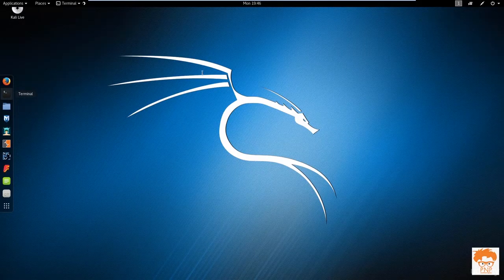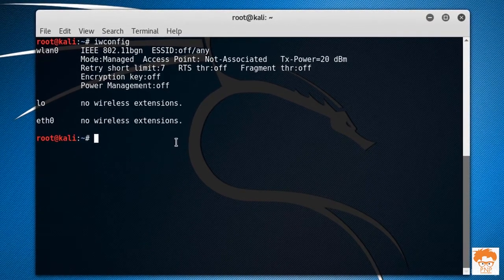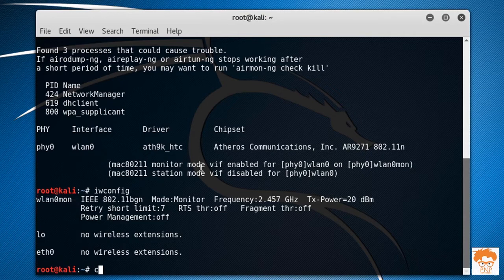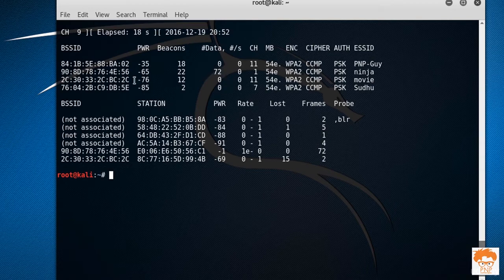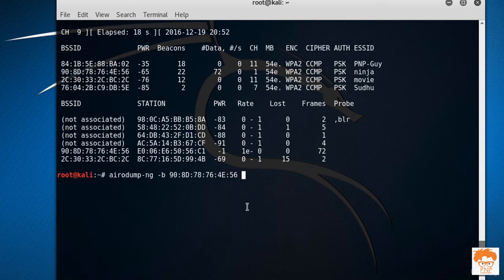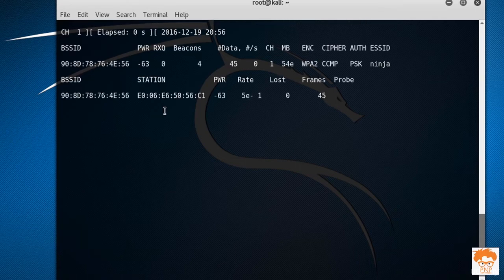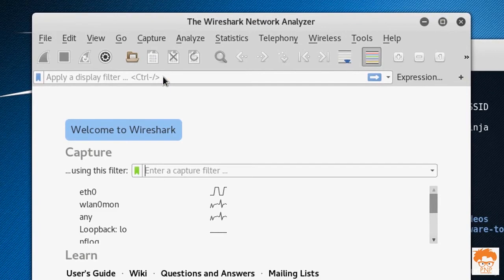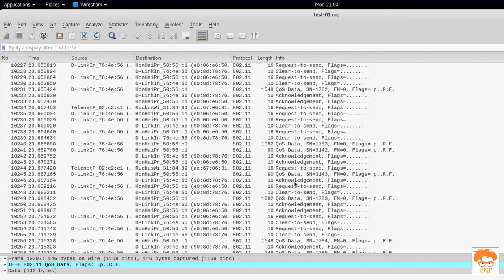How to hack wifi ? || Ethical Hacking || Educational purpose only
This course is all about Wi-Fi and the security of wireless networks. You will study the different threats, weaknesses and attack methods.

Requirements
You should be able to use the computer only.

Description
First of all this course is based on the latest tools, which are used for WiFi hacking. This course on Wi-Fi hacking elaborates the various techniques by which you can hack the WEP, WPA/WPA2 and WPS Wi-Fi routers. This course will walk you through the processes and steps right from scratch. At the end of the course, you will become a pro-Wi-Fi penetrator. The course teaches caffe-latte attack, ChopChop attack, WPS pixie attack, fragment attack, arp replay attack, de-authentication attack, Fluxion, Wi-Fi Phisher, Linset and a lot more.

Who this course is for:
Anyone who wants to learn Professional Wireless Penetration testing or WiFi hacking just for fun.

Wifi password.
Free wifi hack.
Get wifi password.
Wifi hack .